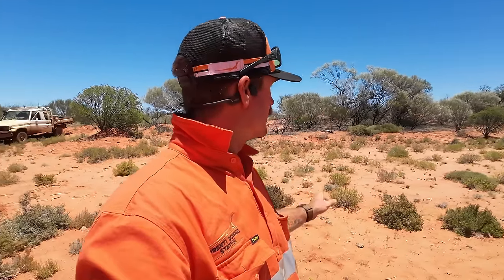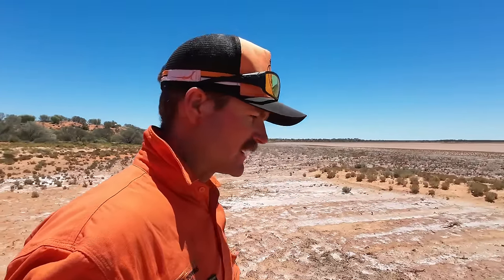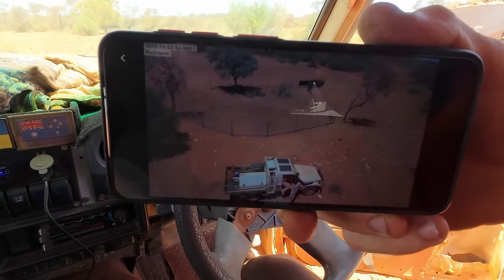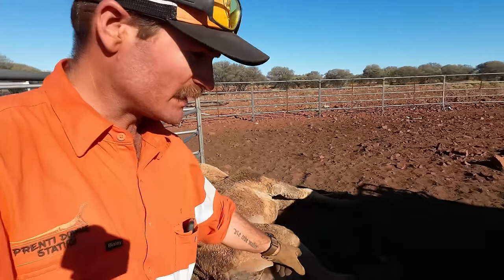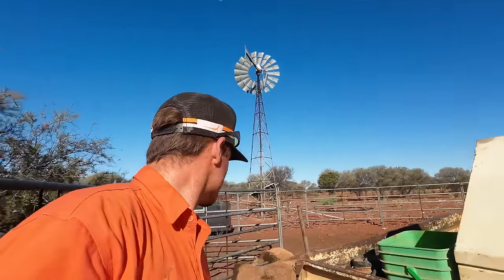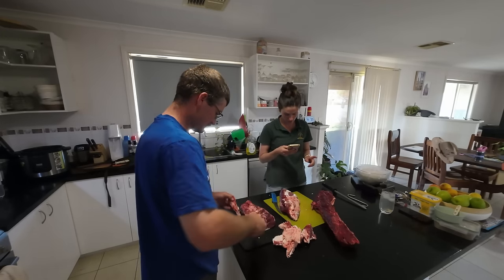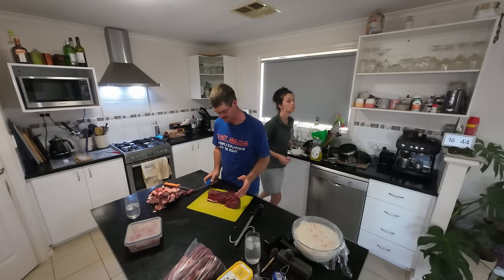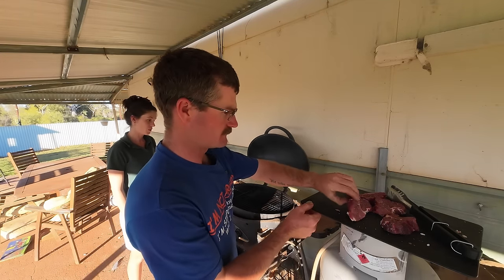Restoring the Outback: Final Mining Site and Camel Cook Up!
Join us for the conclusion of our mining rehabilitation series! Danny tackles the last rehab site, and Jack explains the process and the importance of environmental care. Later, he troubleshoots and fixes a faulty WiFi unit, ensuring our monitoring system is up and running. The day wraps up with a unique outback cook up—Jack and Jasmine prepare and cook camel steaks for dinner.